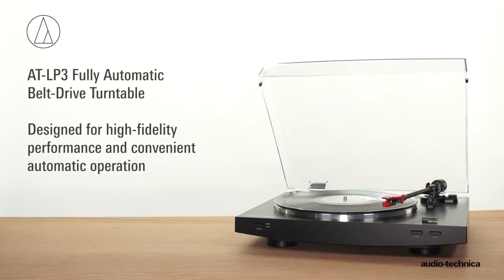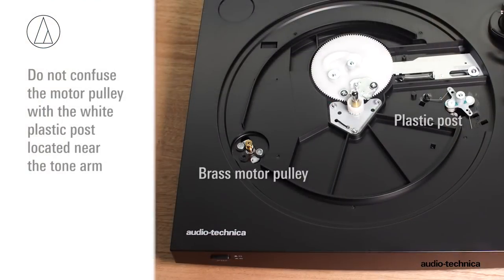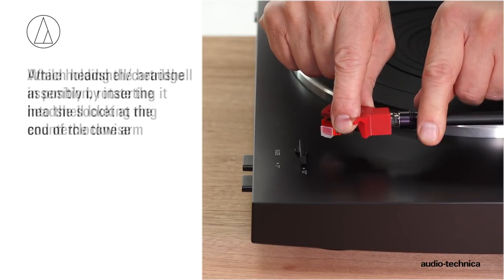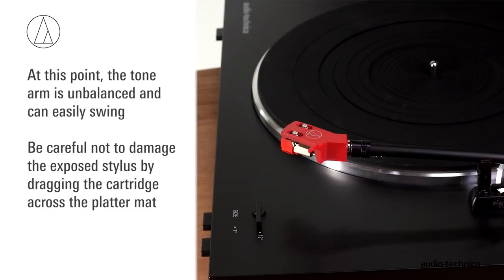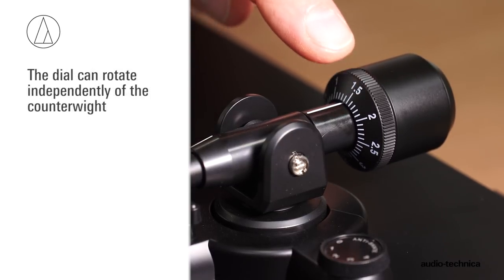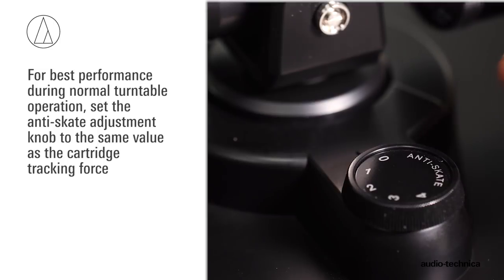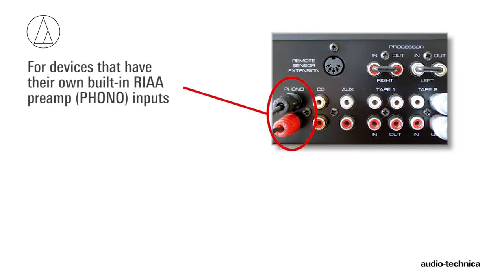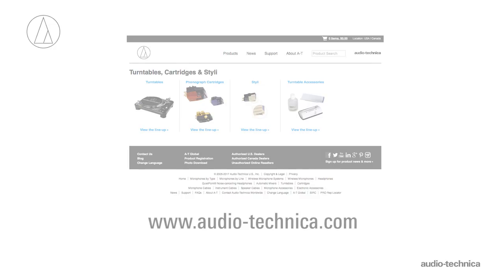AT-LP3 Setup | Fully Automatic Belt-Drive Turntable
This tutorial will guide you through the setup process for the Audio-Technica AT-LP3 Fully Automatic Belt-Drive Turntable.